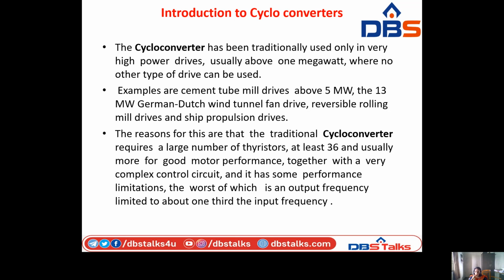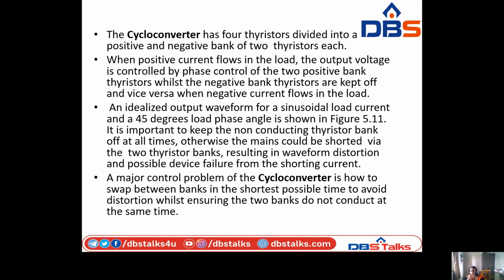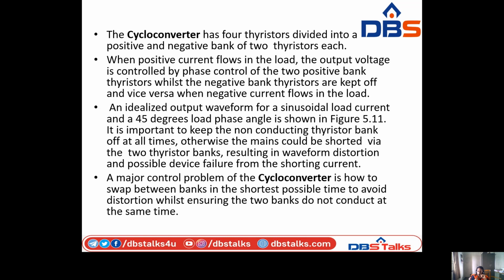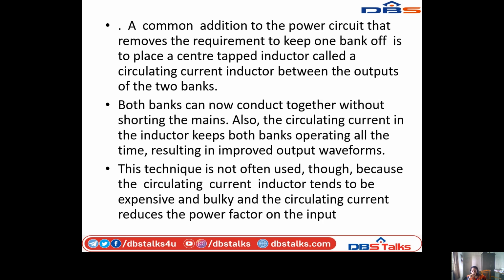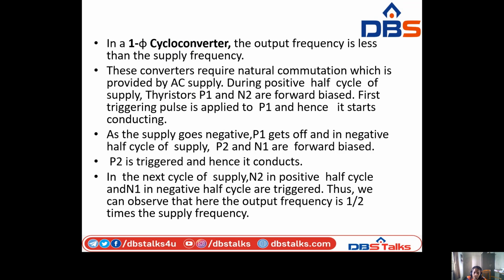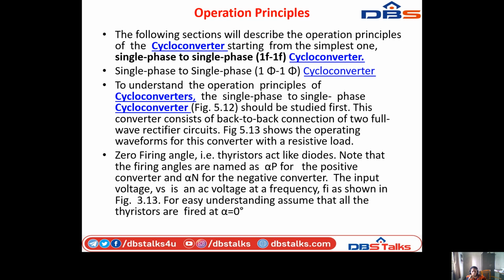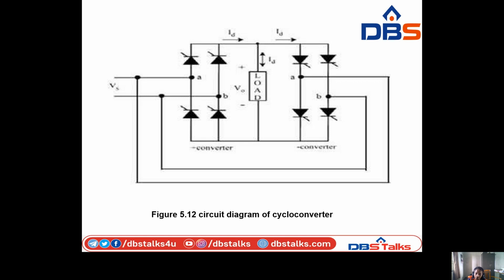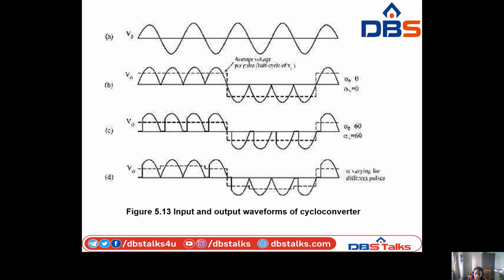DBS -INTRODUCTION TO CYCLO CONVERTER,IIIB.TECH-I SEM,UNIT-V,AC VOLTAGE CONTROLLERS&CYCLO CONVERTERS.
SUBJECT TITLE:POWER ELECTRONICS
 UNIT NAME : AC VOLTAGE CONTROLLERS & CYCLO CONVERTERS
 UNIT NO: V
BRANCH:IIIB.TECH-ISEM ,EEE
TOPIC NAME : INTRODUCTION TO CYCLO CONVERTER
DESCRIPTION:THIS VIDEO COVERS INTRODUCTION OF CYCLO CONVERTER AND PRINCIPLE OF CYCLO CONVERTER.